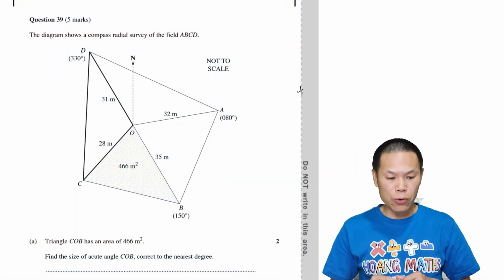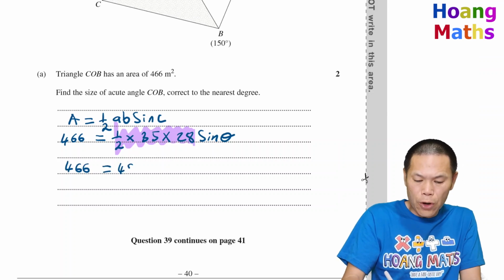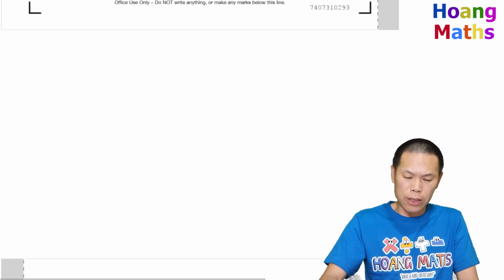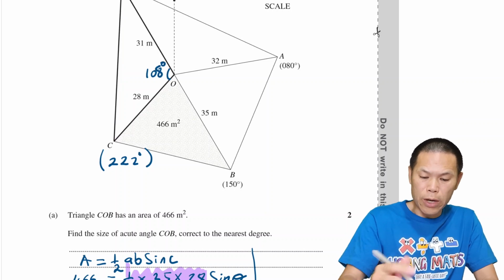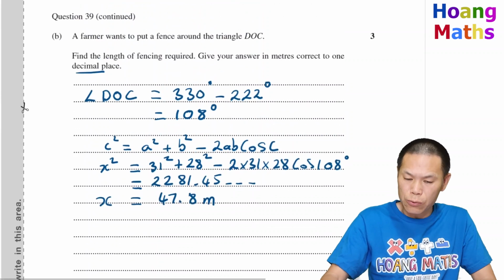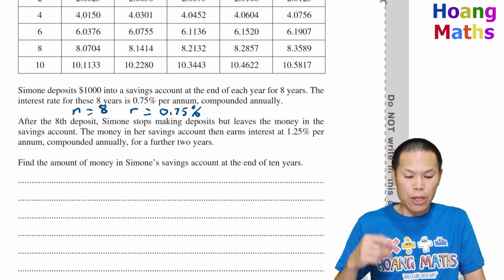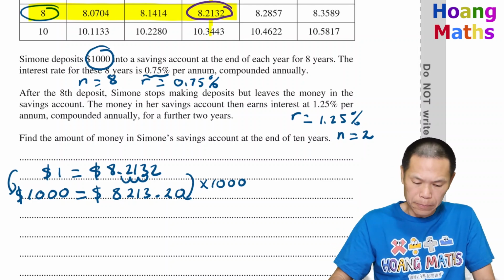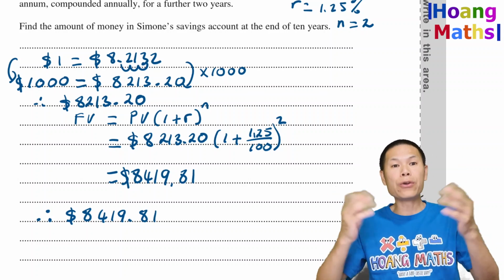2021 Mathematics Standard 2 Q39 to Q40